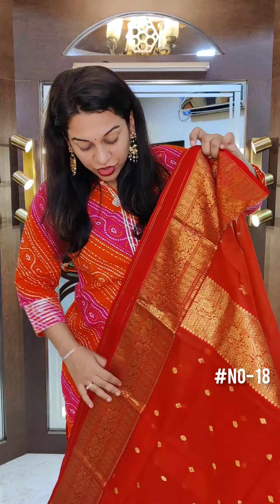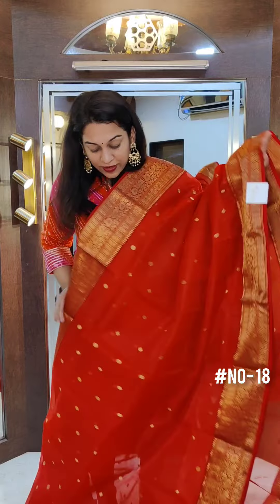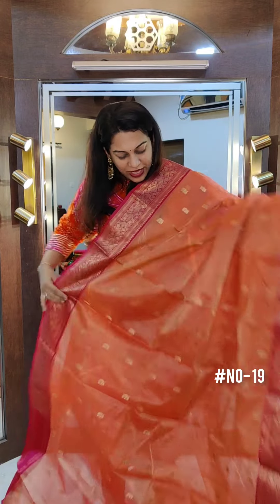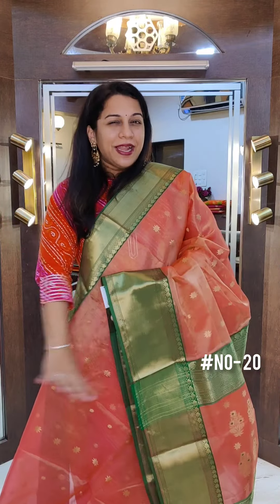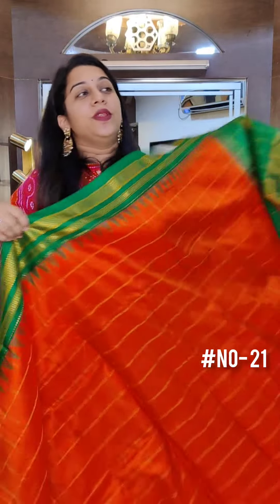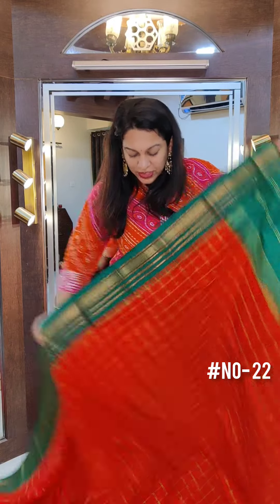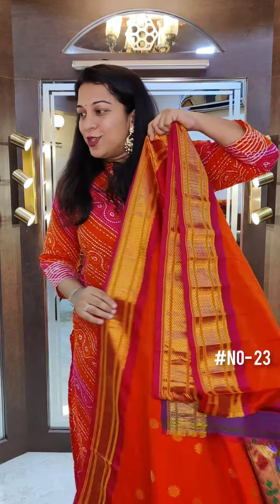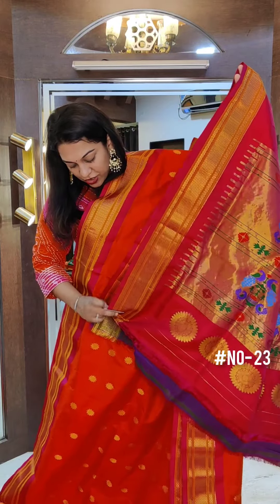Pre Navratri Festival Day 7 Video 4 : Assorted Orange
Pratha Pre Navratri Festival 2022
Pratha presents its most popular collection of an assorted collection of Orange sarees .

Price range Rs.12500 to Rs.21000+ GST

Colours in actual may vary slightly from the pictures

1, Pinnac Apartments HDFC Bank lane ,